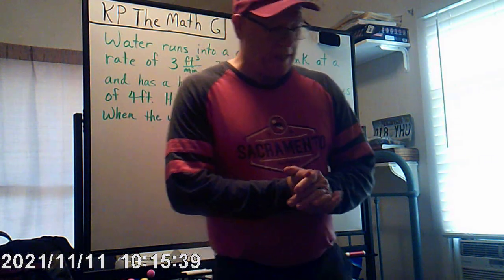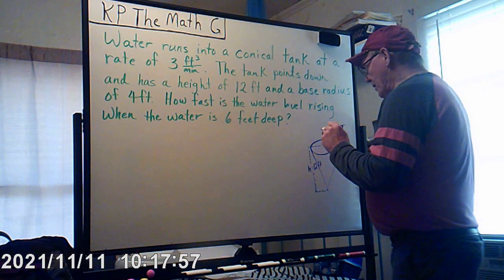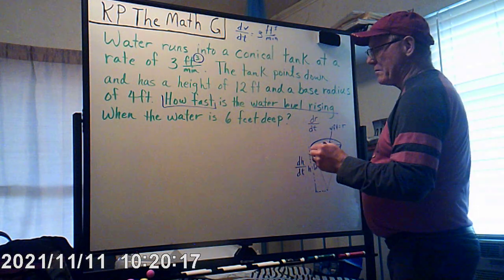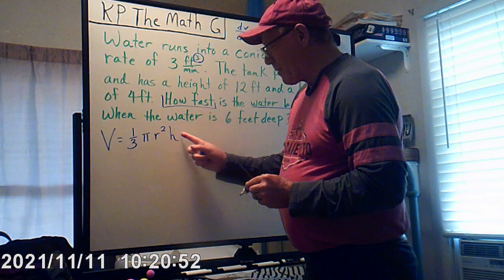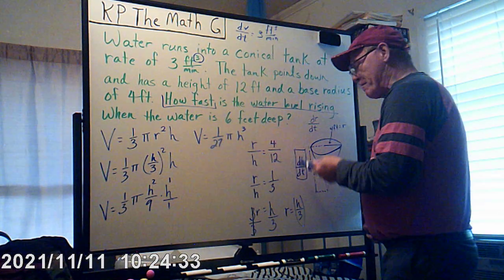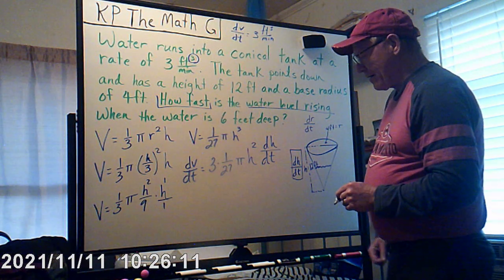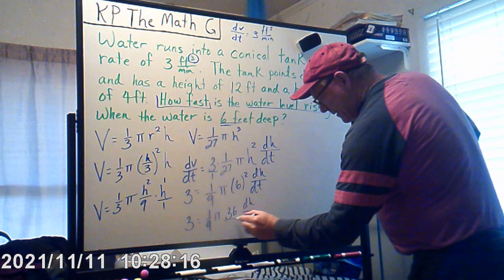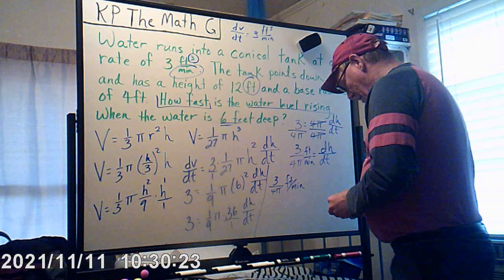Related Rate: The volume of a cone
In this video, we discussed a related rate problem regarding the volume of a cone.